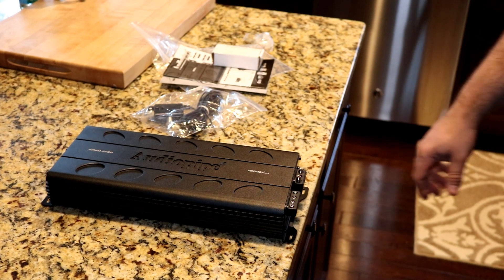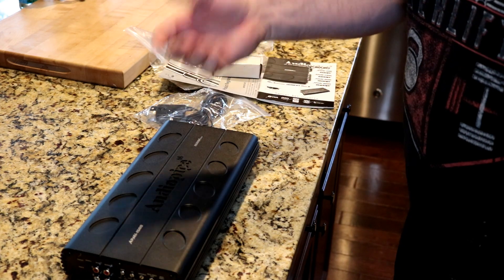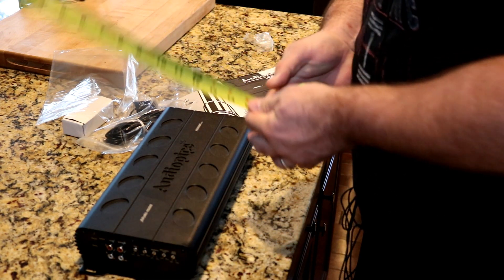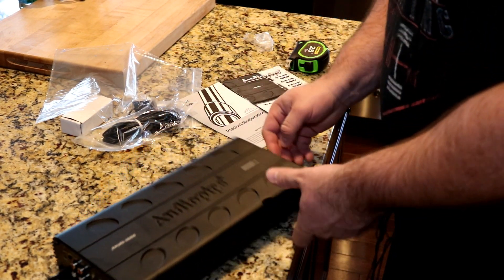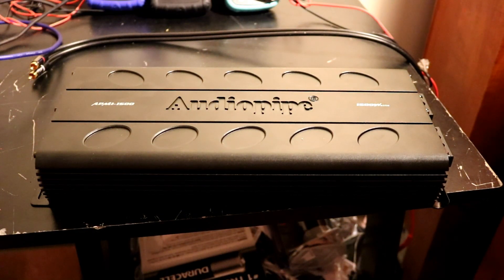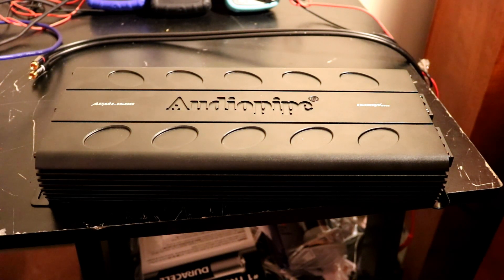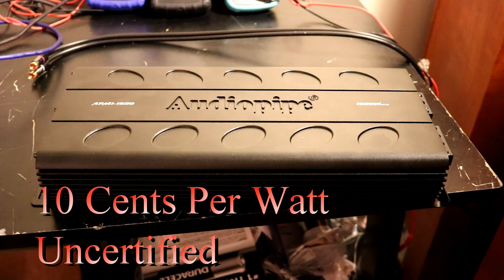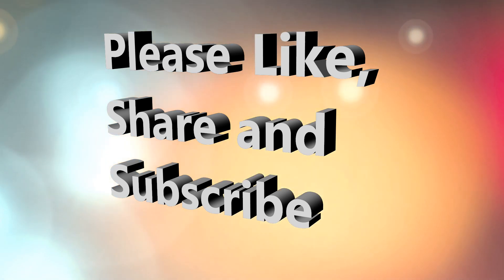Audiopipe APMI-1500 Amp Dyno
Can you get 1500W RMS from a $122 Amplifier? Audiopipe advertises this a 1500W 1 ohm stable amplifier that you can get at a rock bottom price, and it is strappable! I got this one as a Amazon Warehouse deal, and in this video we will find out if I ended up with a Budget Gem or Budget Bust.

Multimeter Used:

14V XS Batteries